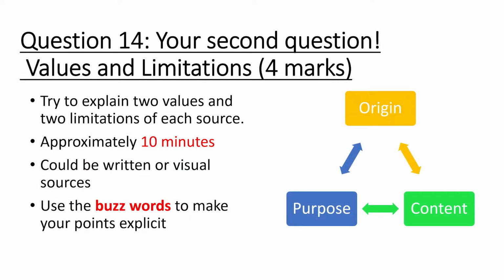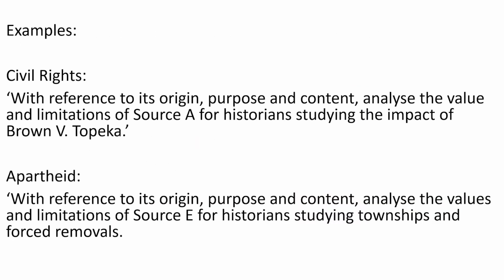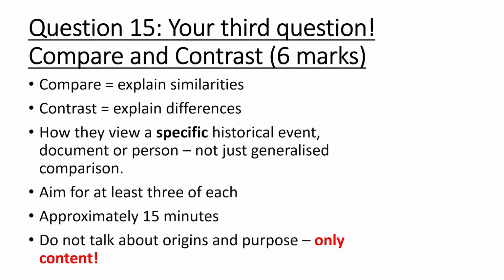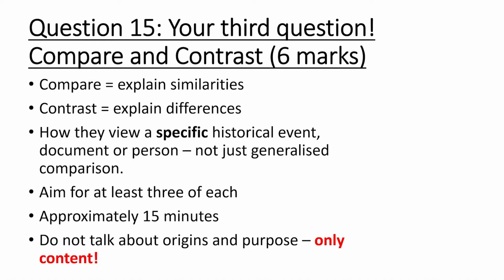IB History Paper 1 Structure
A breakdown of the IB History Paper 1 Exam